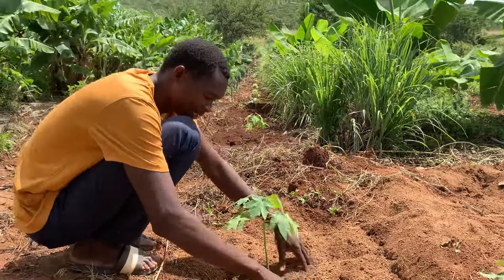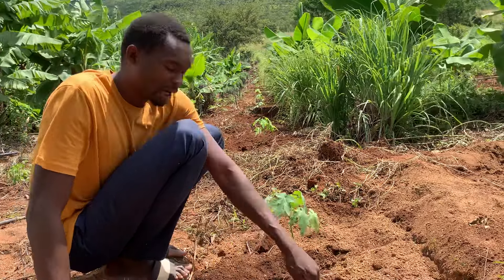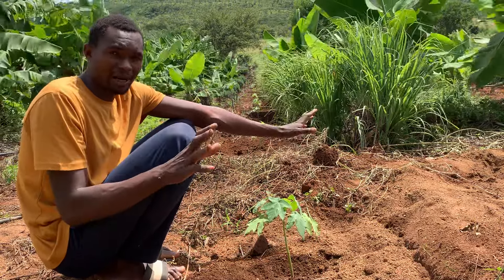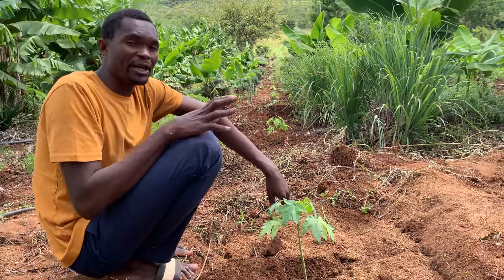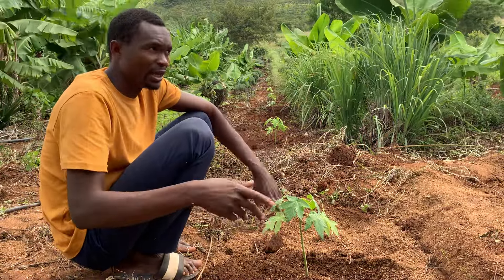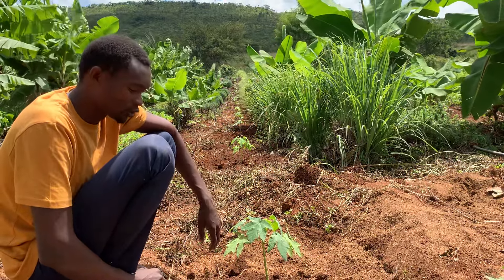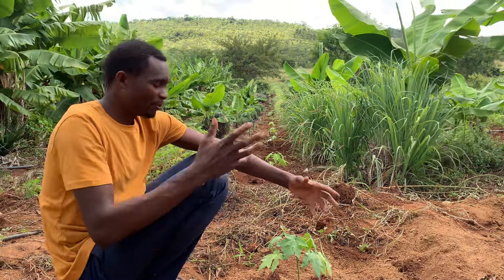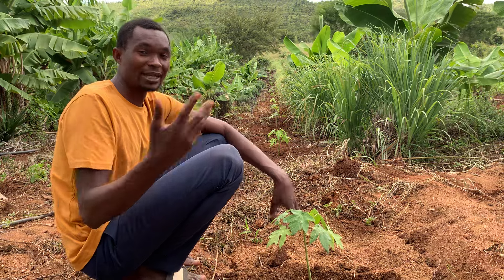Tips on growing papayas organically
Tips on Planting Papayas

Organic Papaya Project Started First Phase

1000 Papayas

Expected fruits per plant 100 to 200 per year

Expected income per plant K700.00 to K1000.00

Price per seedling K35.00
Life span 5 to 8 years
Variety Graham Sweet

Expected fruiting May

Farm7 Taste the real taste